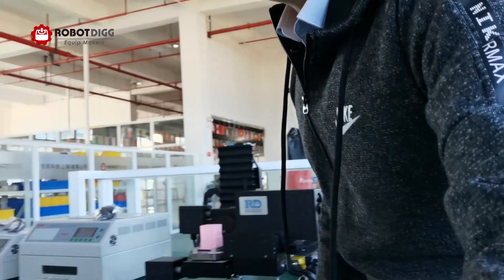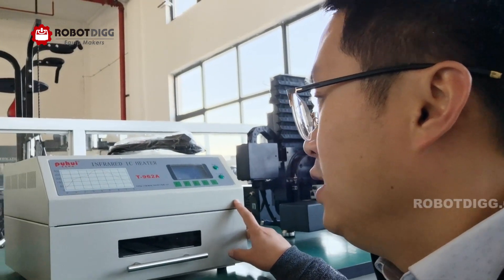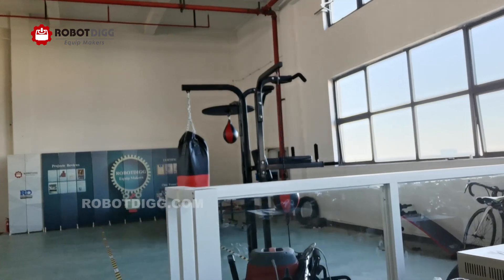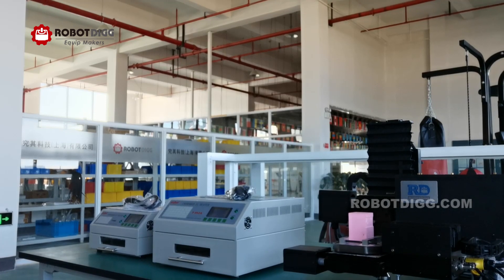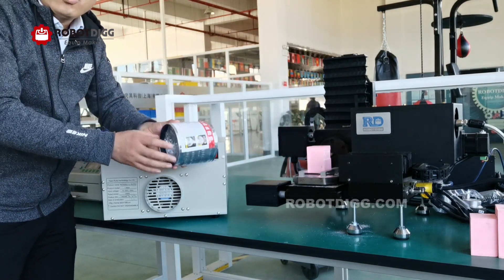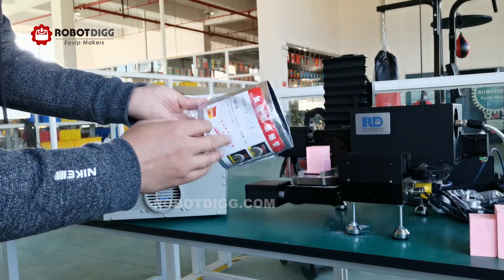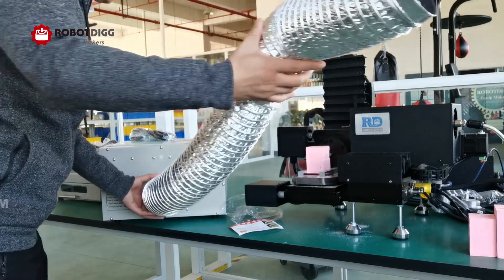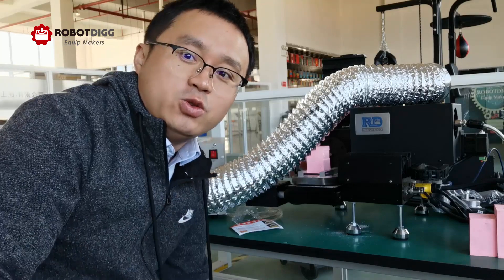RobotDigg upgraded reflow oven T-962, T-962A, T-962C, T-960S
Upgraded version reflow oven with vent for hot exhaust gas and fumes.
Skype: robotdigg
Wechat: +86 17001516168